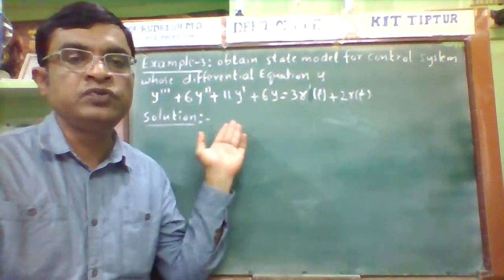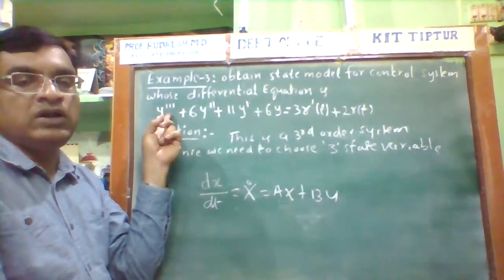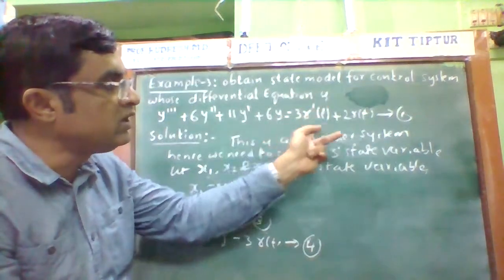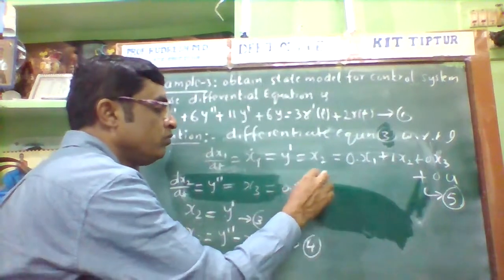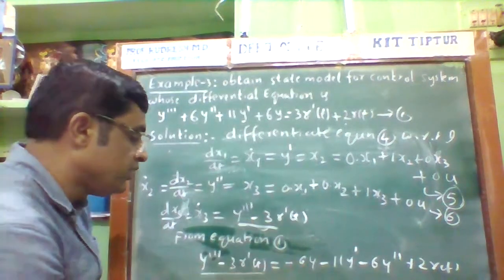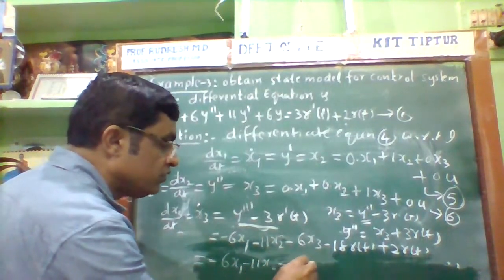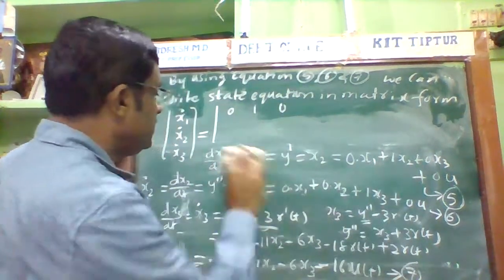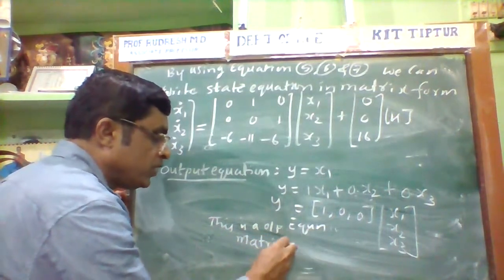MODULE 5 STATE MODEL FOR GIVEN DIFFERENTIAL EQUATION - EXAMPLE 3